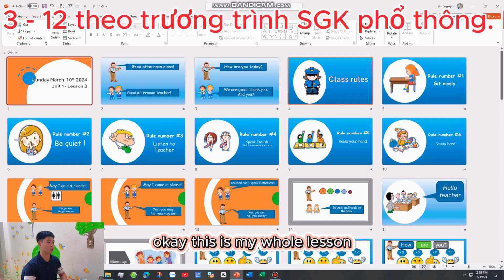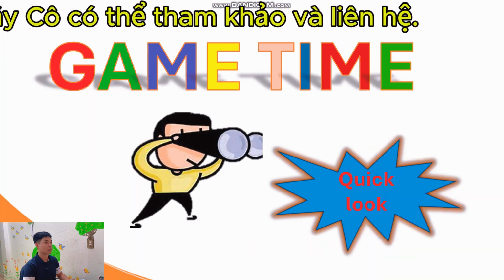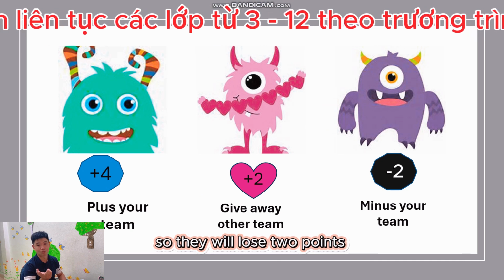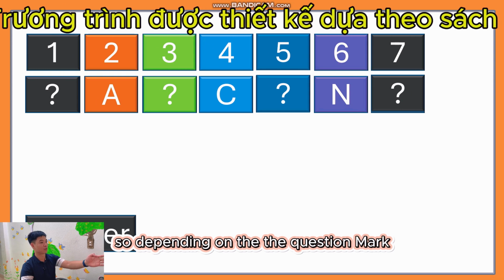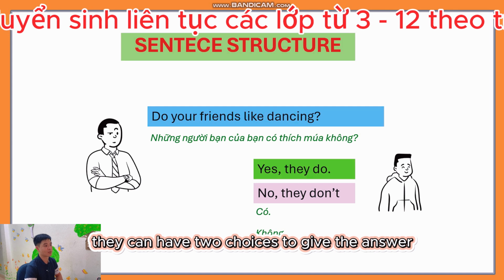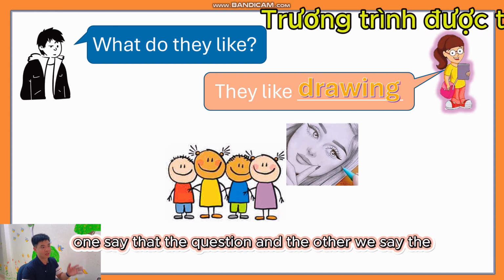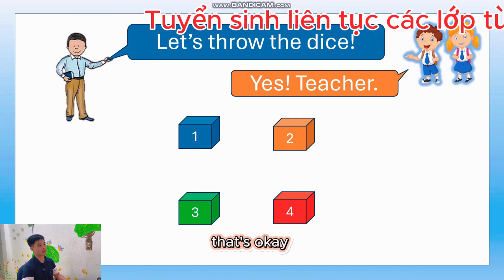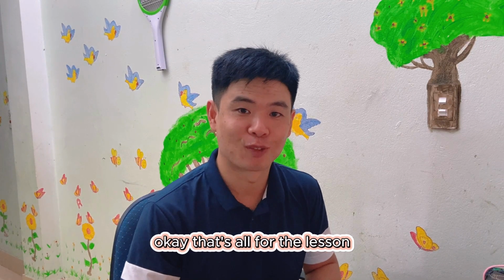I learn Smart Start 3/ Unit 1- lesson 3